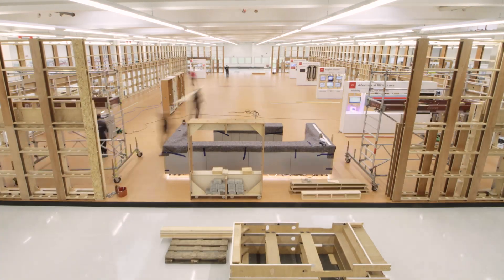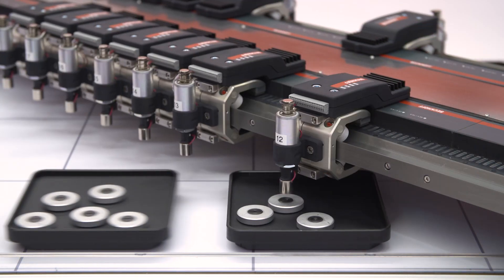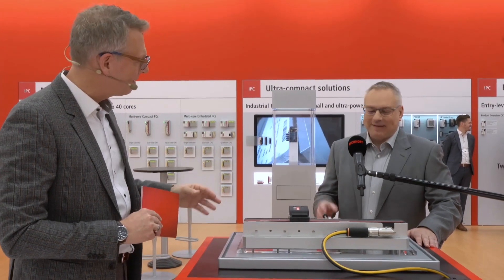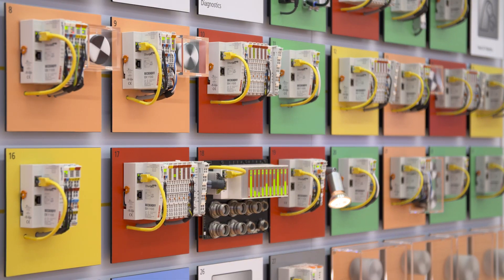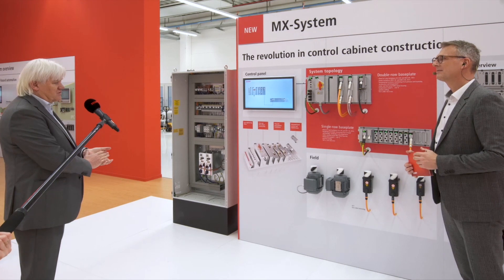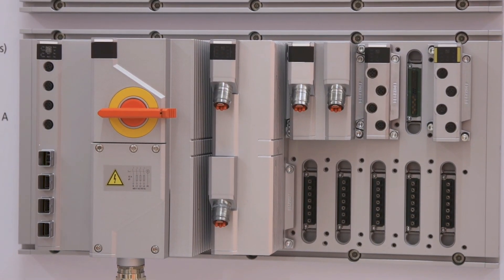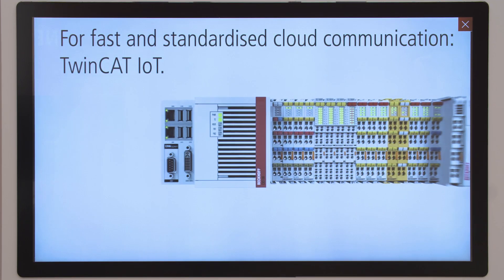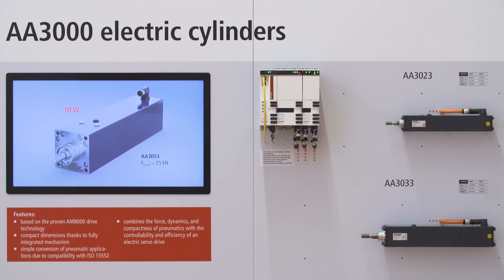Beckhoff Trade Show TV, Nov. 23, 2021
Daily trade show news from the world of PC-based control technology with EtherCAT on Beckhoff Trade Show TV. These highlights await you today: XTS function extension with the new No Cable Technology (NCT), C6675 control cabinet Industrial PC for particularly demanding applications and the technology innovation MX-System from Beckhoff.